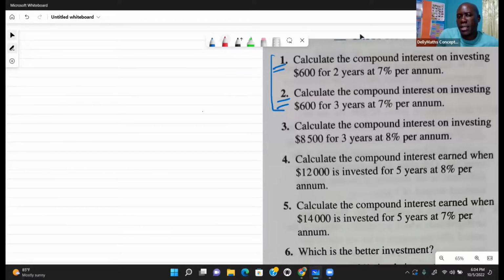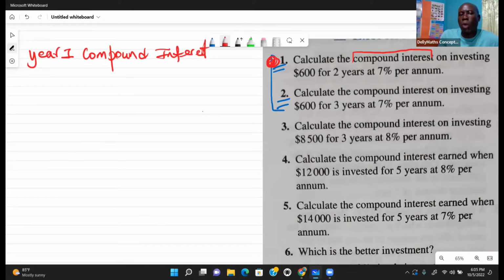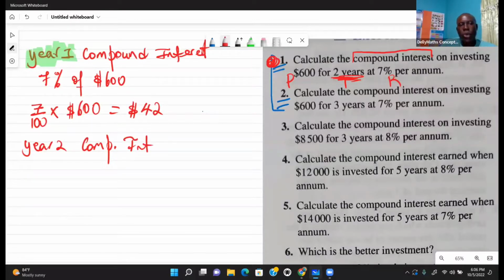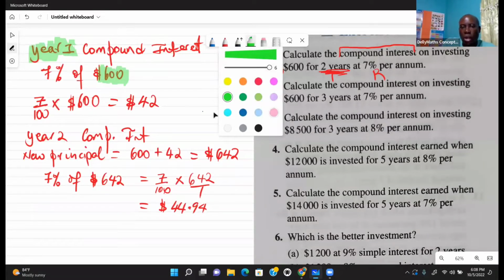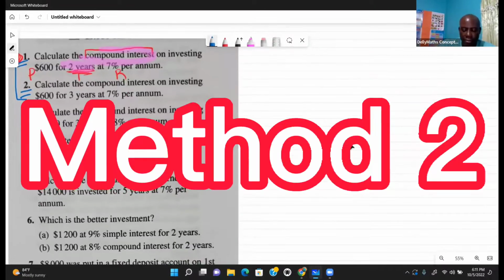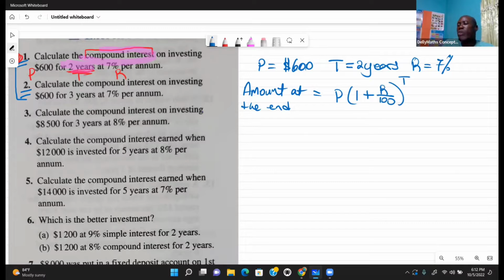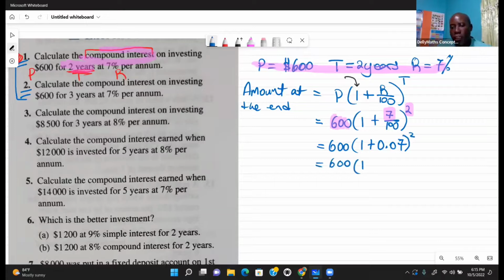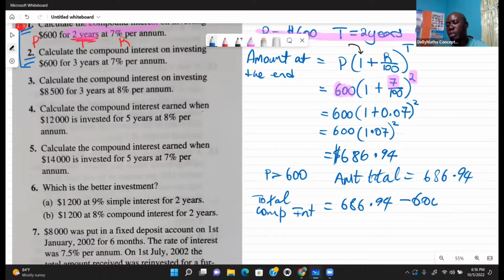Consumer Arithmetic |Compound Interest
In this video presentation I looked at Compound Interest using 2 methods.